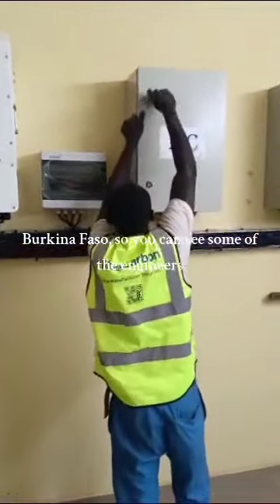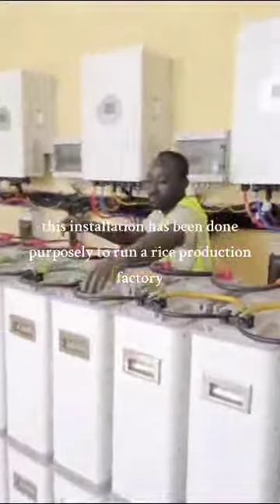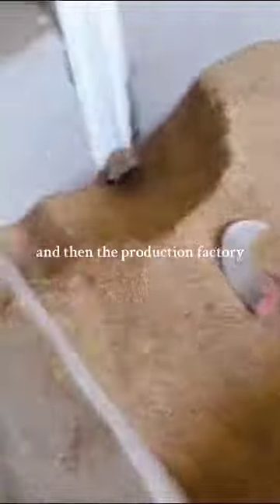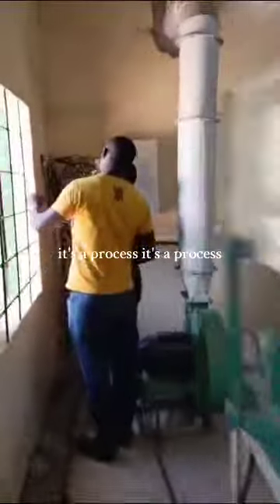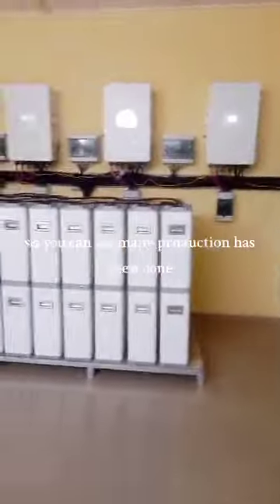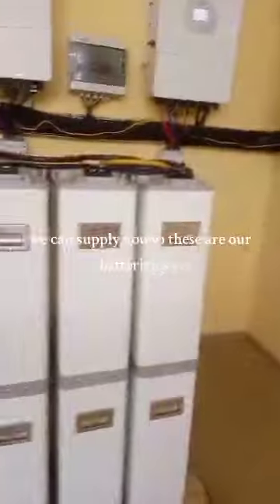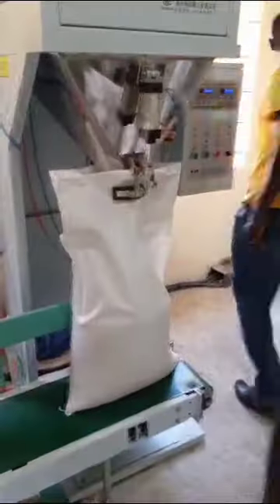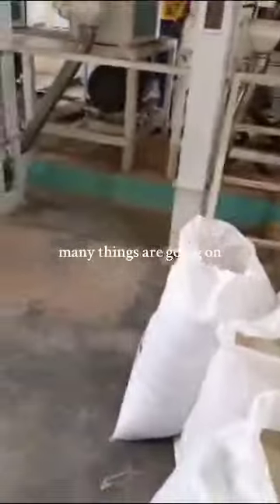October 18, 2024